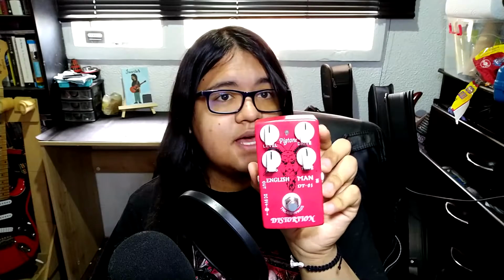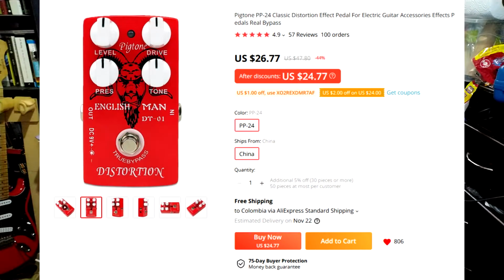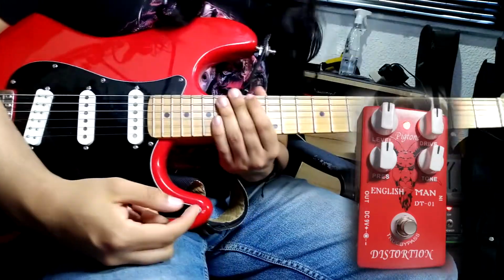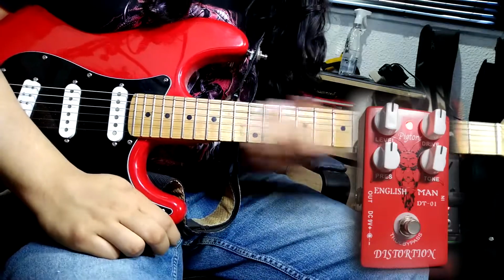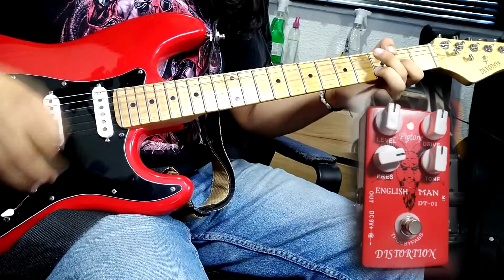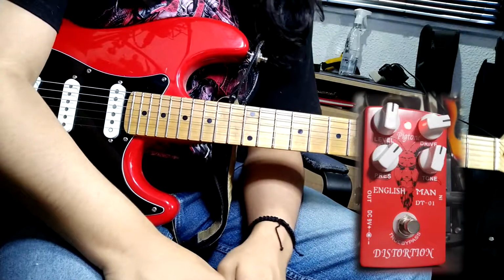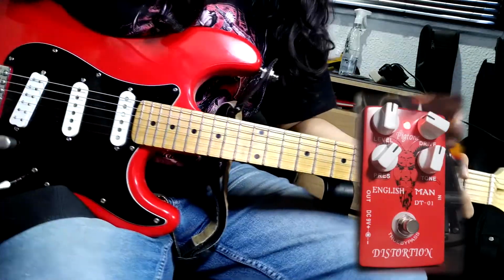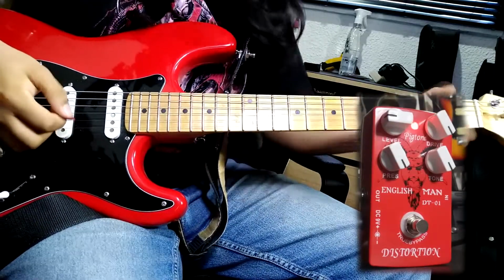Pigtone PP-24 English Man Distortion [FULL DEMO AND REVIEW] - Budget british distortion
Register through my link!:

Use the code!:
INMF9LCZ